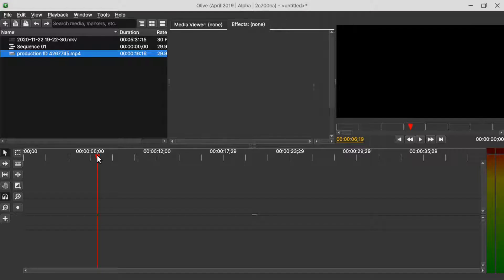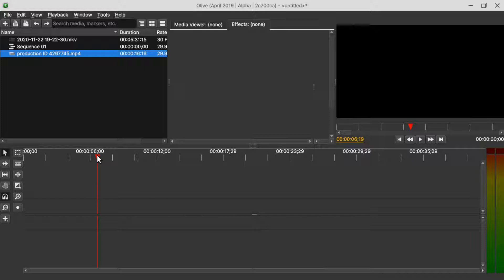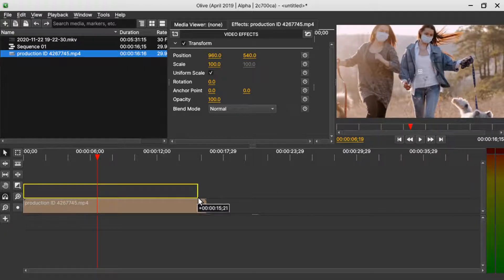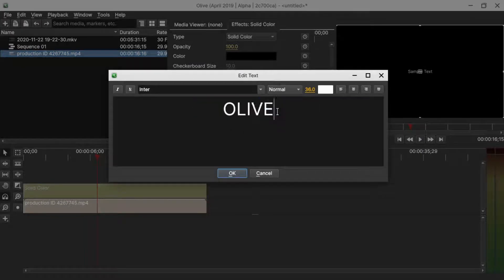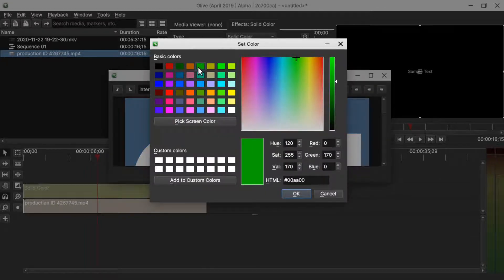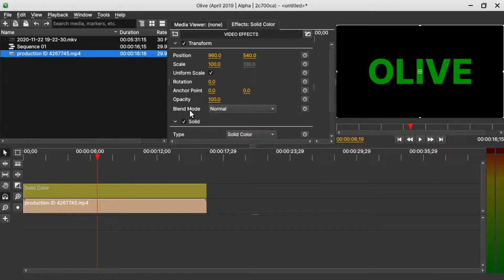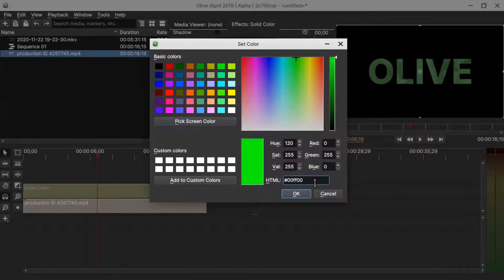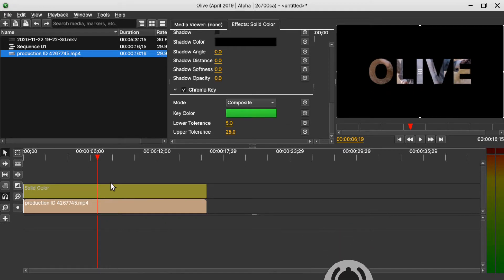OLIVE EDITOR O.1: How to overlay text in olive 0.1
In this video we show how to overlay text in olive video editor 0.1. The same principle apply to olive O.2.